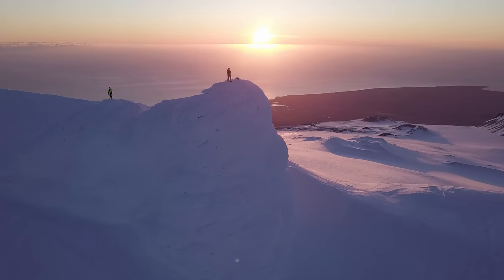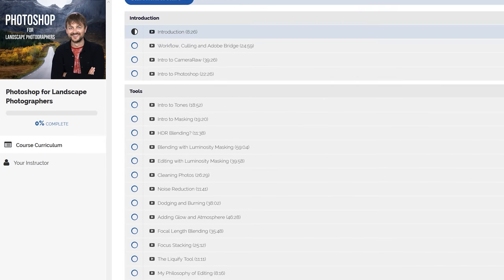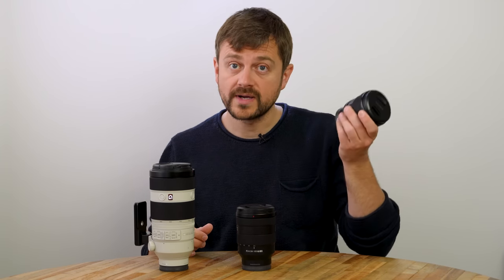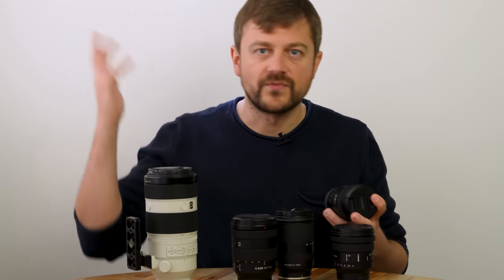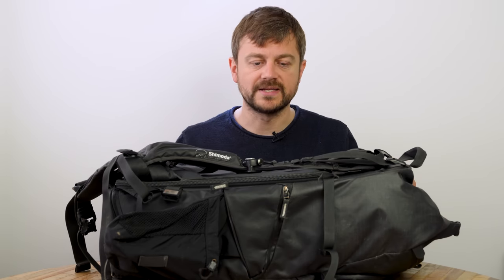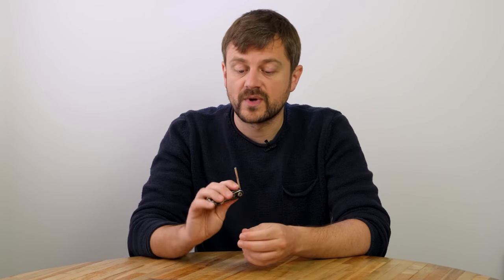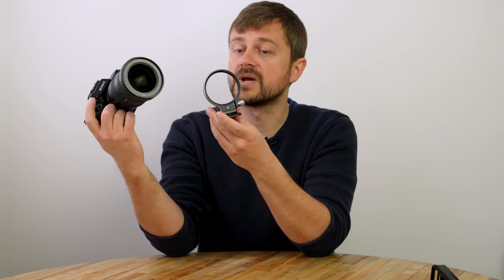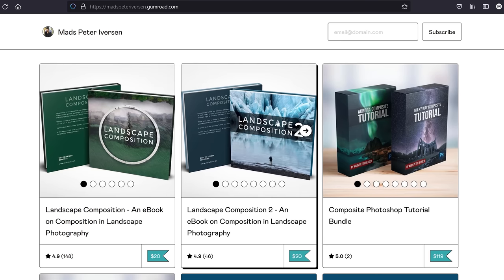The ONLY Photography GEAR we ACTUALLY need for Landscape Photos...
What gear, cameras, lenses, tripods, accessories etc do we actually need for taking landscape photos? In this video, I'll try to answer exactly that based on my more than a decade of experience.

0:00 - Necessary gear
1:41 - Good to have
8:52 - Nice to have
12:39 - Unnecessary to have

My Landscape Photography Gear:

My B&H shop with my gear (and recommended):

Sony a7R3:
L-bracket a7R3 (Smallrig):
Sony 12-24 f/4:
Sony 16-35mm f/2.8
Sony FE PZ 16-35mm f/4
Sony 24-105 f/4:
Tamron 28-200 f/2.8-5.6
100-400 LENSES:
Sony 100-400 Lens Collar Shoe:
TRIPODS:
FILTERS:
- Amazon (remember to check filter threat size)
SCREEN PROTECTOR:
BEST LENS CLOTH! MagicFiber:

My Vlogging gear:
DJI Osmo Pocket (newest version):